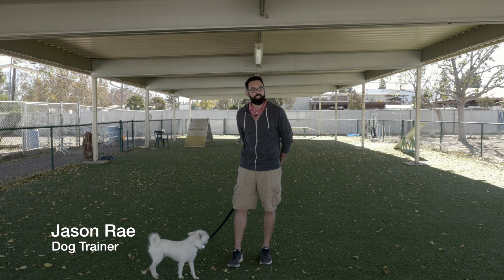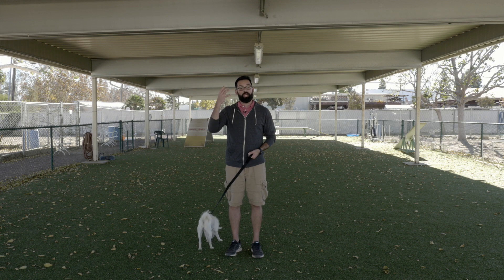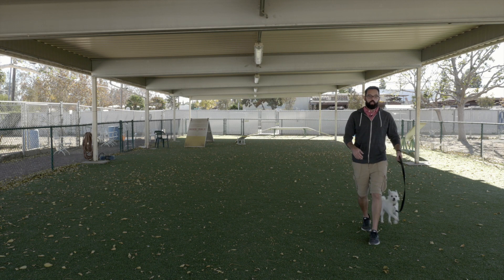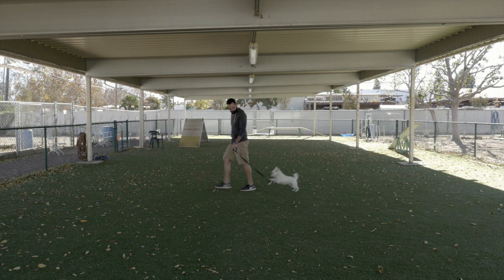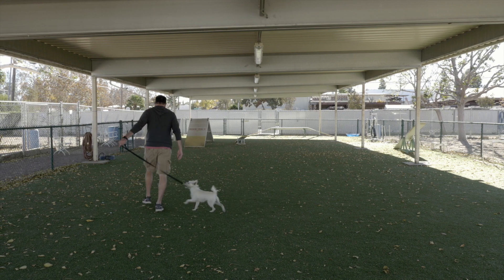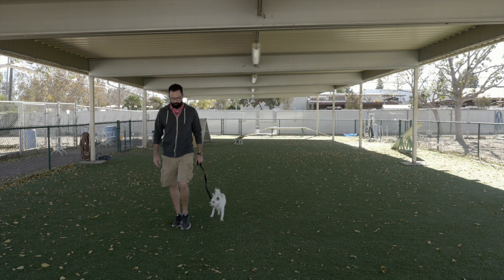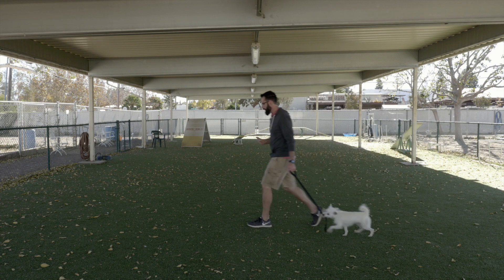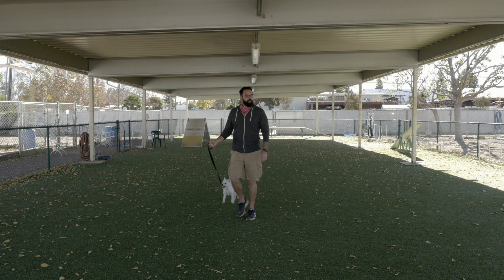Stop, Stay, Change Direction Small Dog- 14